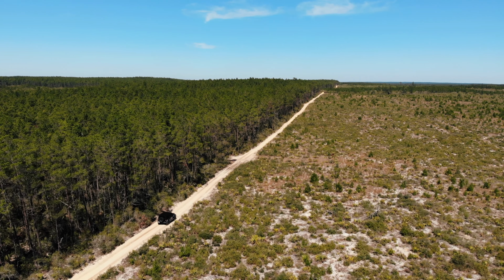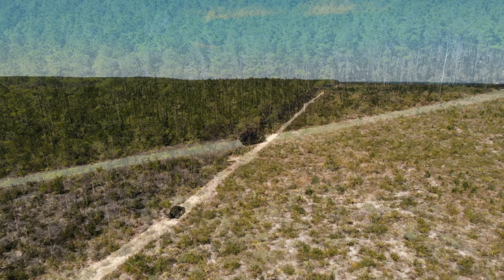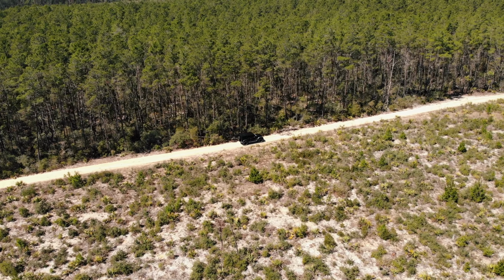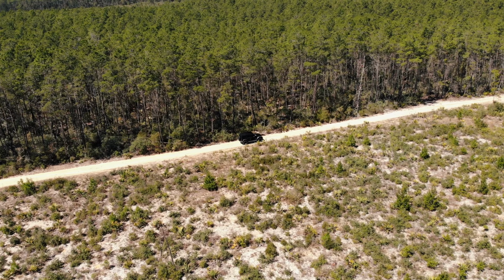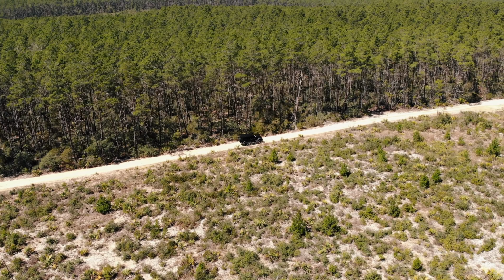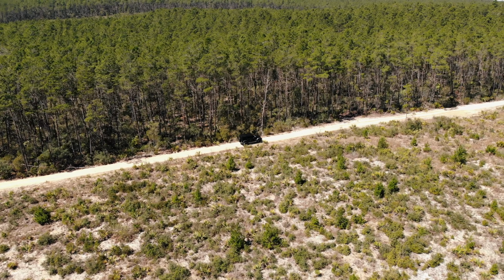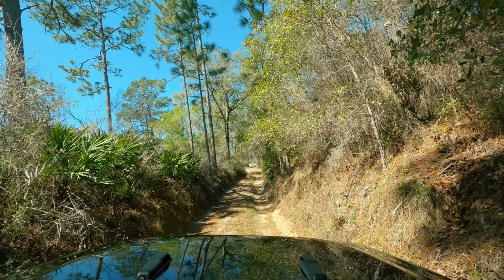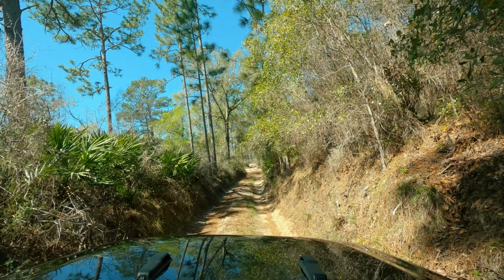Off-roading the Ocala National Forest - Episode One: Hopkins Prairie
On this adventure I take Night Crawler (Jeep Wrangler JL) and explore the trails heading towards Hopkins Prairie. Hopkins Prairie is one of the most beautiful spots in the Ocala National Forest. Hope you enjoy the adventure!

My Gear:
Main Camera - Sony A6100 with Rode Video Micro Mic
Main Action Camera - Go Pro Hero 8 Black
Secondary Action Camera - Go Pro Hero